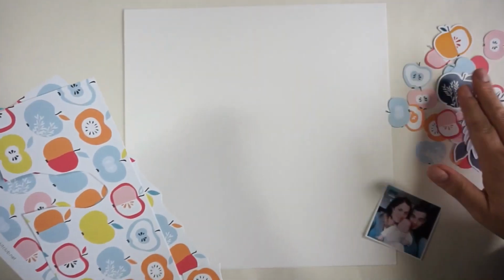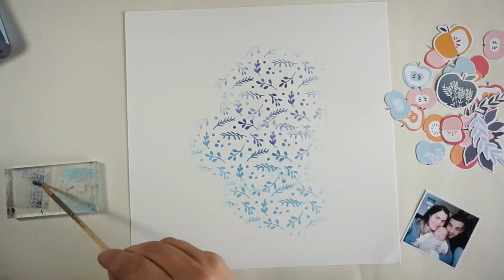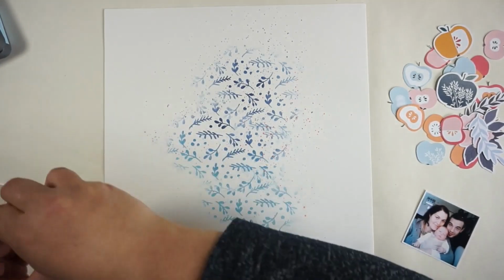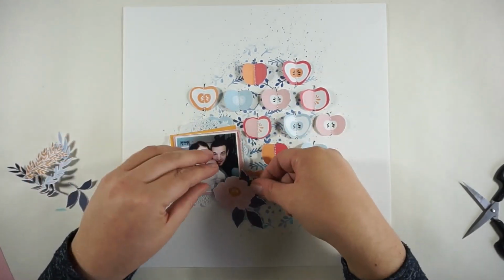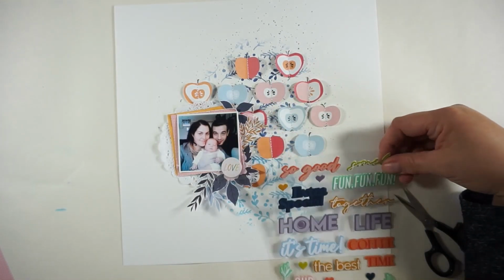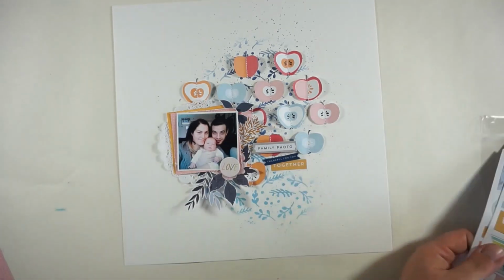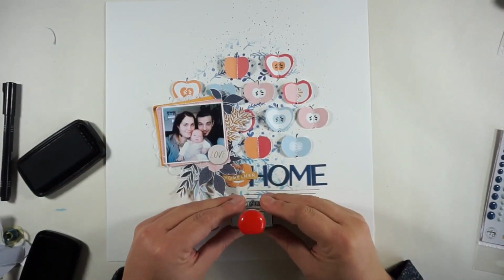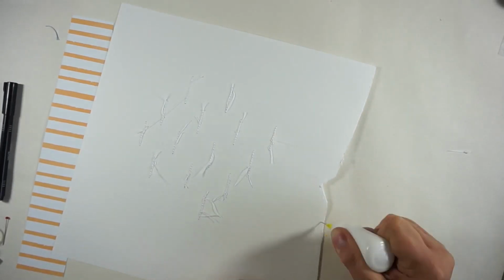MOODBOARD INSPIRED SUNDAY | Jana McCarthy | September 2021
Hi everyone, Jana back again with you and i have a new process video for you. This layout is inspired by the current moodboard and my first project with the stunning september 2021

check out the Member Forum to join the community and maybe for joining the challenge too.

Jana